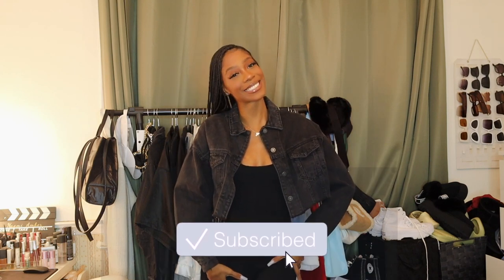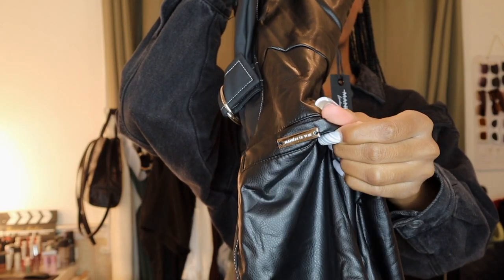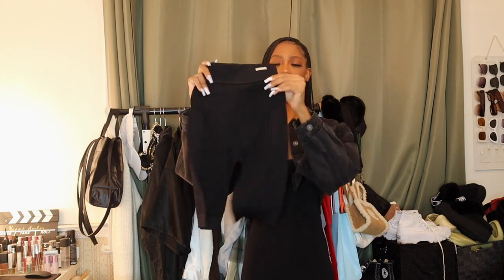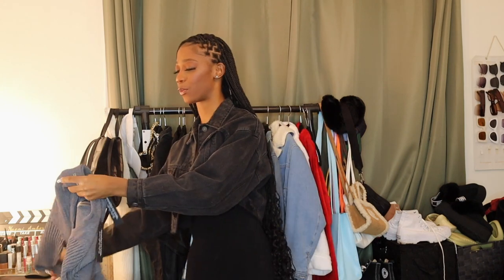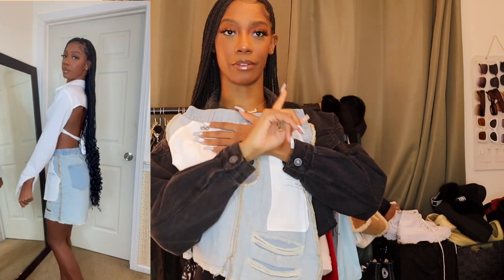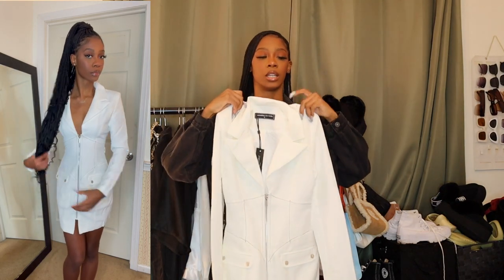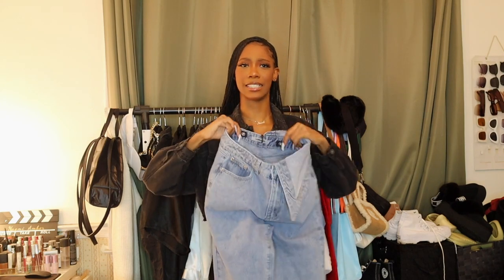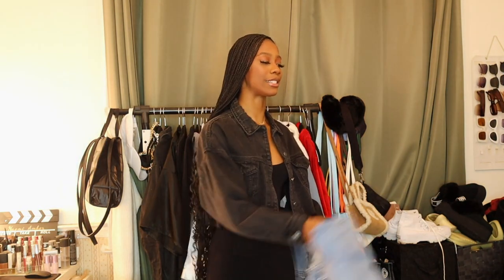Maniere De Voir Try-On Haul 2021 | Naomi Amber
I love me some Maniere De Voir! It's really fashion for the IT girl! The quality, the style is everything. Hope you guys enjoy this last try on haul of the year.

Age: 23
Camera: Canon M50, My iPhone
Edit: Final Cut Pro X